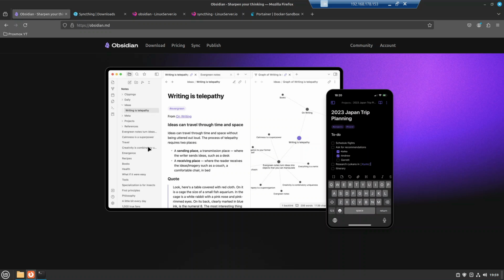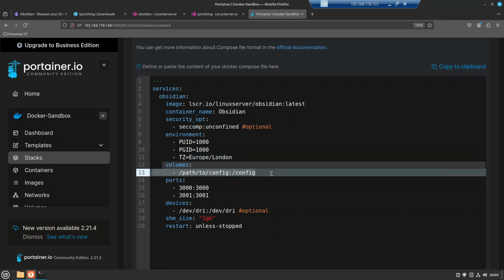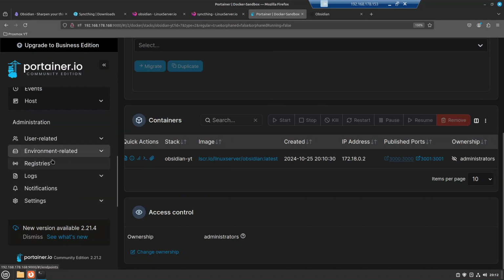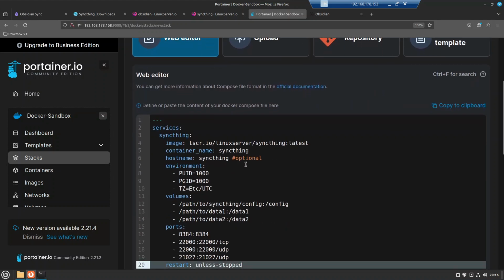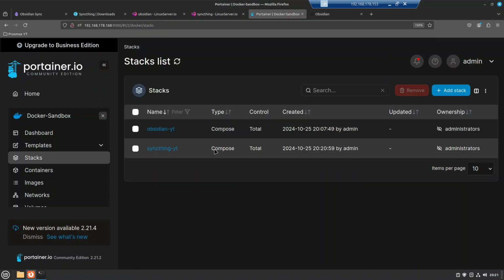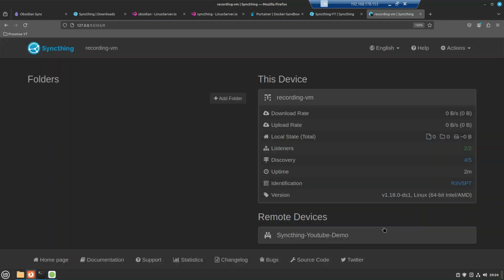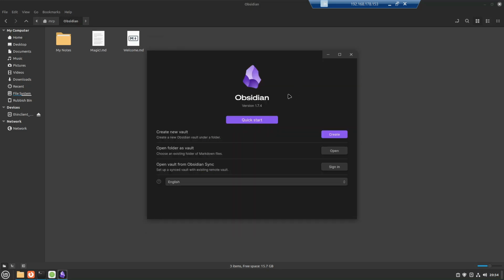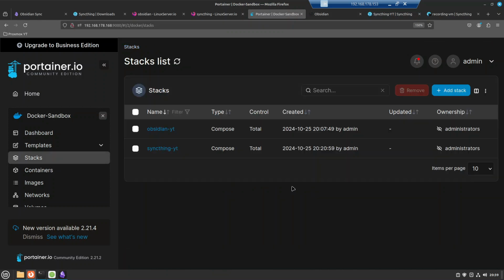Selfhost OBSIDIAN Notes + SYNCTHING to sync across devices | Self-Hosted Lab Series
Guide on how to Selfhost OBSIDIAN note taking service and how to selfhost and utilize SYNCTHING to synchronize Obsidian notes across multiple devices.

- Chapters
00:00 Intro
02:32 Obsidian Container Setup
12:24 Syncthing Container Setup and Configuration
26:36 Demo Obsidian + Syncthing
30:00 The End Chat